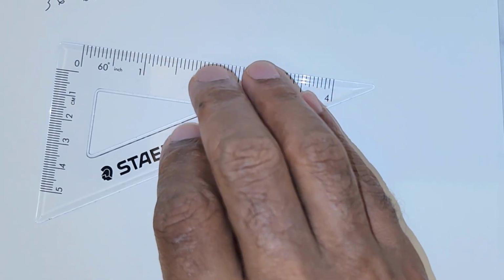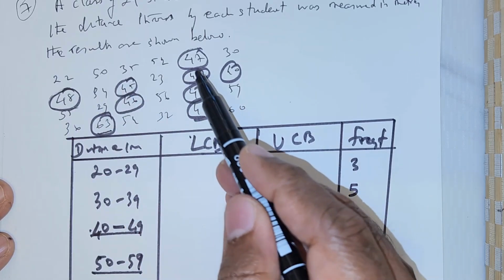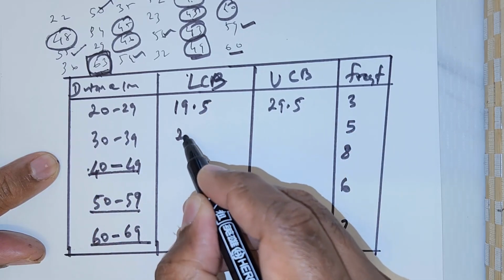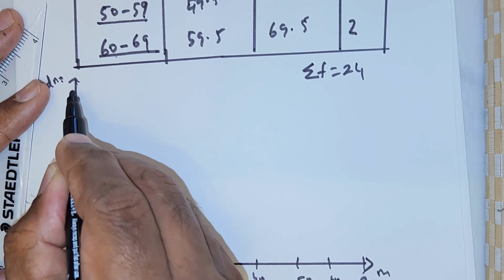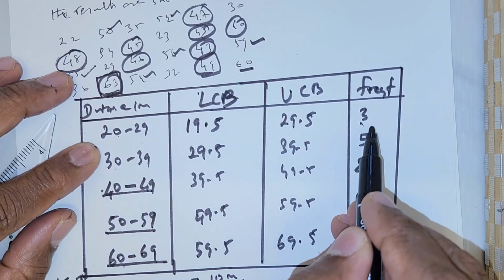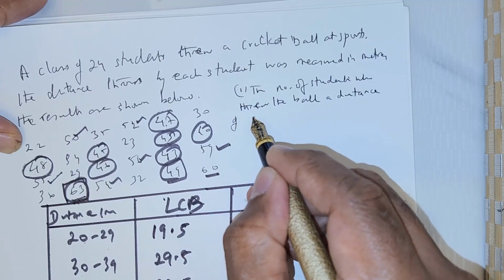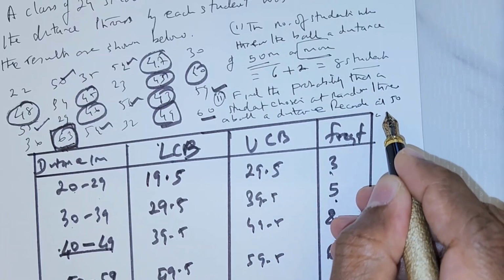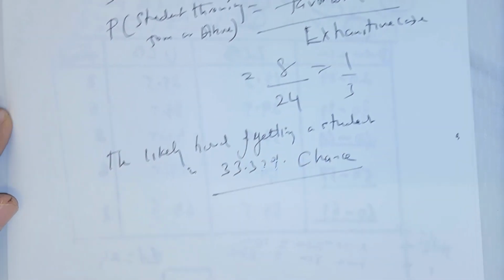CXC CSEC Mathematics MAY JUNE 2010-Question No 7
🔥 CXC CSEC Mathematics  January 2010 Past Paper – Full Step-by-Step Walkthrough!

Ready to dominate your CSEC Mathematics exam? This Masterclass walkthrough takes you through the CXC May/June 2010 Mathematics Past Paper with a focus on understanding, not memorizing. We reveal the examiner’s secrets, step-by-step solutions, formula hacks, and time management strategies so you can confidently aim for Grade 1.

Whether you’re prepping for May/June or January sittings, this video ensures you never lose easy marks and know exactly how to tackle every question.

🔥 What’s inside this Masterclass:
The "Examiner’s Secret" – See where students usually lose marks and how to avoid those traps
Zero-to-Hero Solutions – Start from the basics and build to the final answer
Formula Hacks – How to use the formula sheet efficiently
Time Management Strategy – Which questions to tackle first to maximize your score. Extra Practice Links:

🚨 DON’T WALK INTO THE EXAM ROOM BLIND
We drop weekly walkthroughs, past papers, and exam strategies to make you the most prepared person in the room.

💬 Drop a "Grade 1" in the comments if you're ready to crush this exam! 👇
ags & Hashtags (SEO Boost):